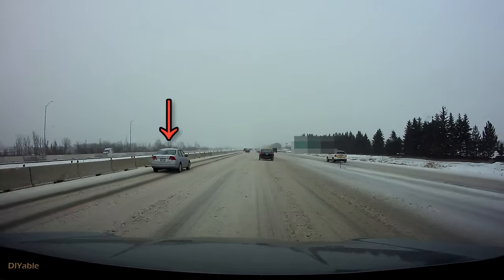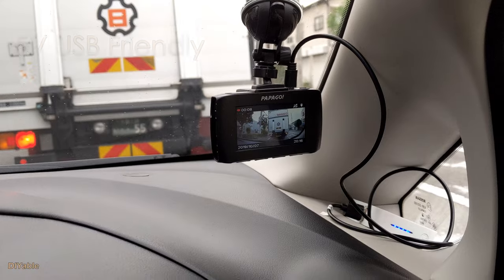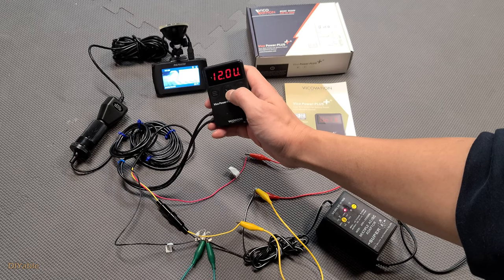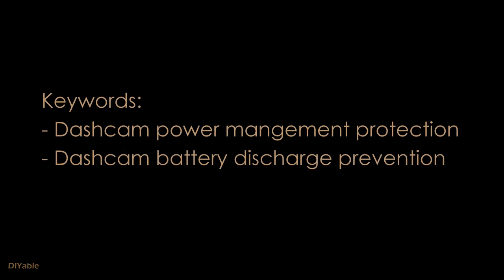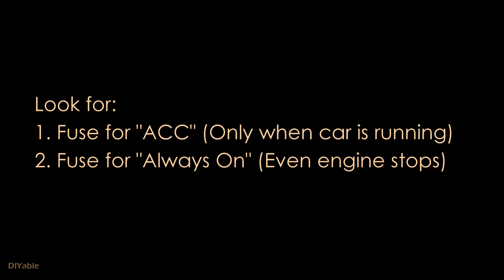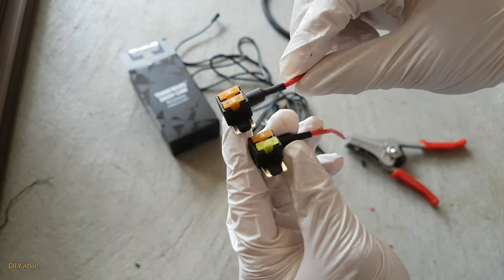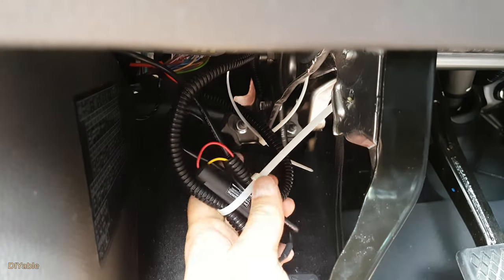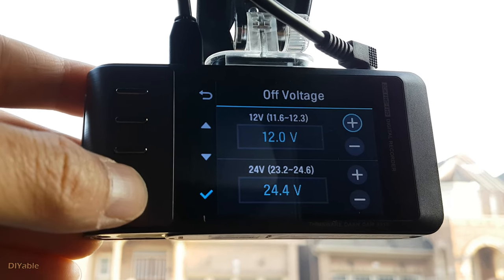How to install hardwired Dashcam with parking mode for Honda Ridgeline, Pilot, Accord, Civic, CRV?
I know Dashcam is pretty low tech when we are talking about sentry mode and instant notification provided by Tesla. However, I believe this is still helpful to a lot of car owners who don't drive a Tesla and want to install hardwired Dashcam. I have installed the papago 30G and thinkware X550 dashcam on my Honda Ridgeline for more than 3 years, I shot the videos back then but I haven't had time to make it. Yes, it's 2021, I still want to help the Honda community as well as other DIY people who don't drive a Telsa.

Hope this helps, similar to other videos I had before. You don't need to hire the professional to install it for you if you are able to DIY, why not? My goal is inspire more people into DIY and home improvement projects. Give this a thumbs up if you find some good information in the video. You may also want to check out other videos on my channel, I am pretty sure you will love them.

Privacy and Law: In Canada, it is totally legal to record video and photograph anyone without their consent in PUBLIC places.  However, different country has different laws, check with local law when you bring your dashcam for travelling.